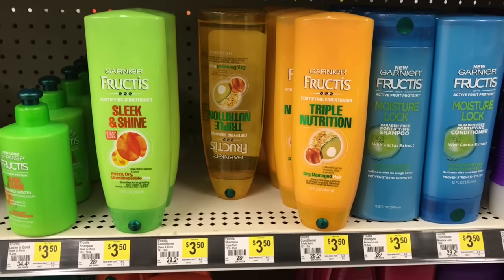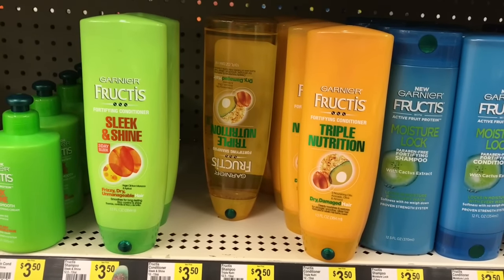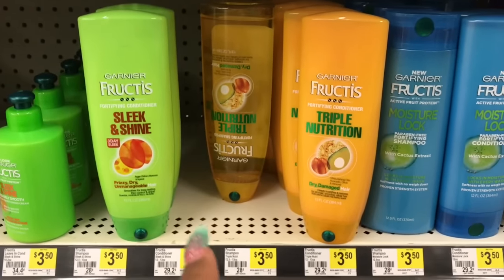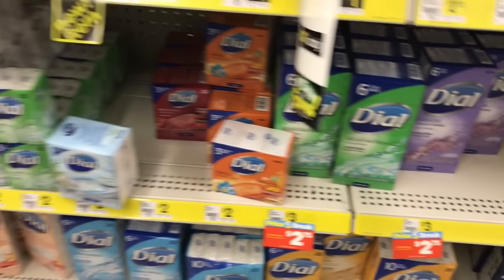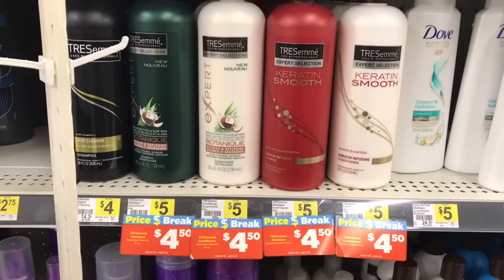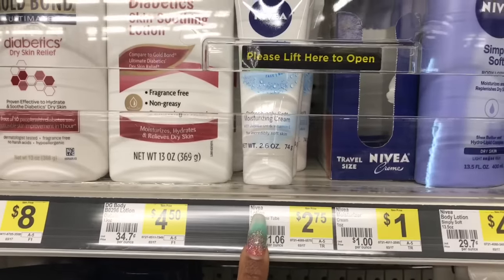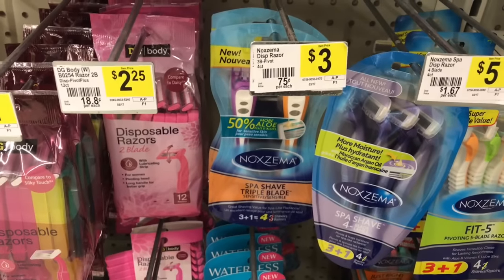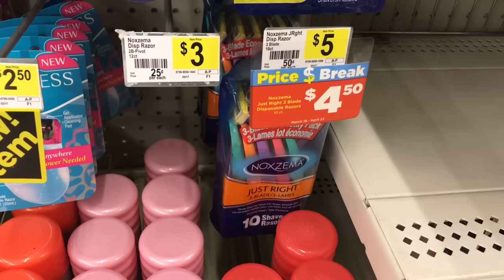Dollar General 3/23/17 ~ In-Store Pricing ~ FREE GARNIER